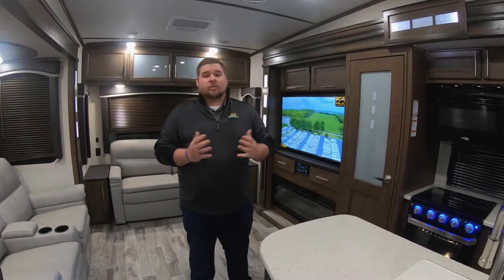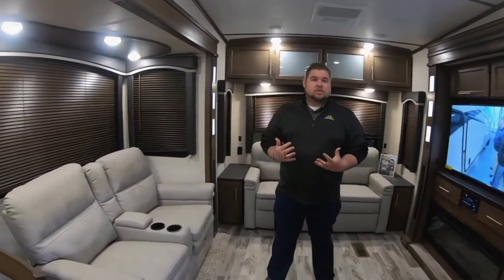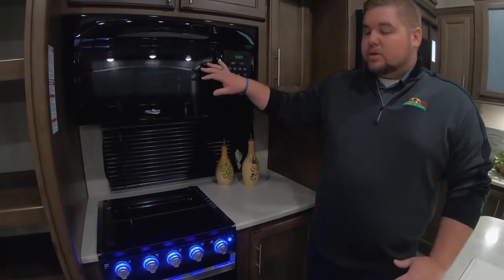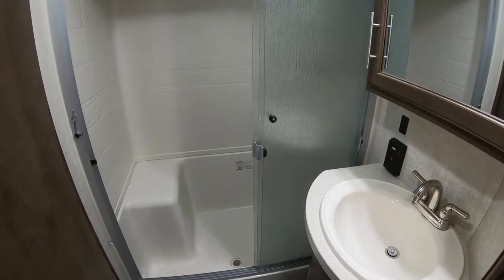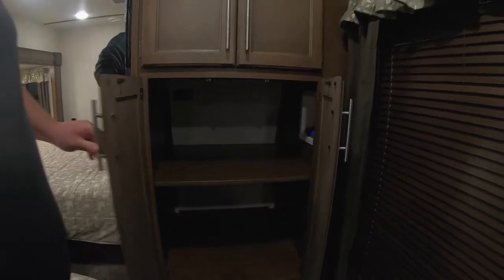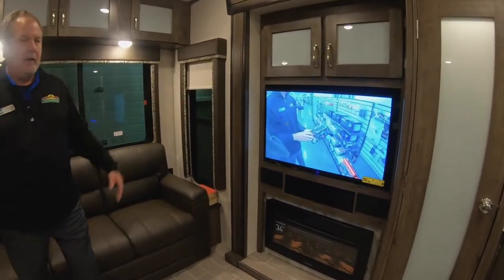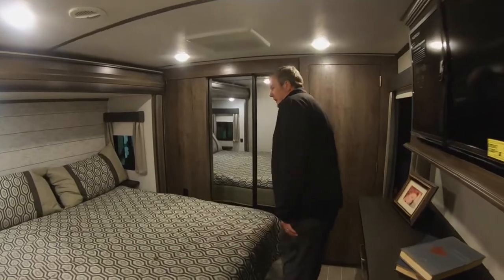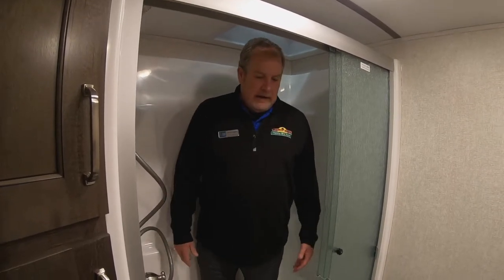Feature Friday - Double Feature: Montana 331RL & Cougar 315RLS Fifth Wheels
This weeks Feature Friday we have a double feature. It's the Montana 331RL and the Cougar 315RLS.